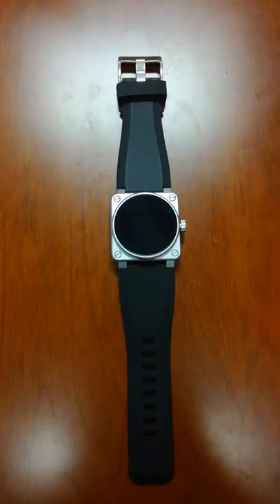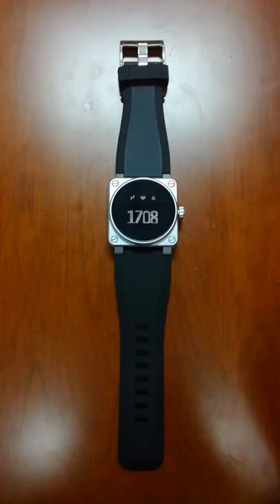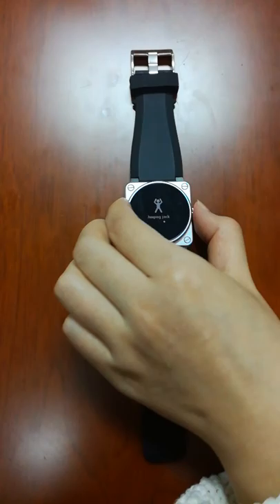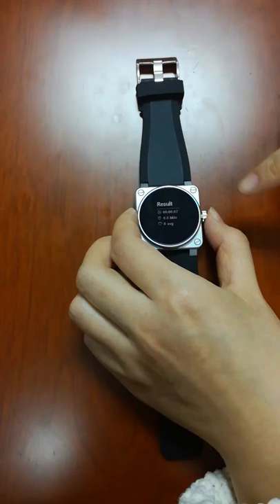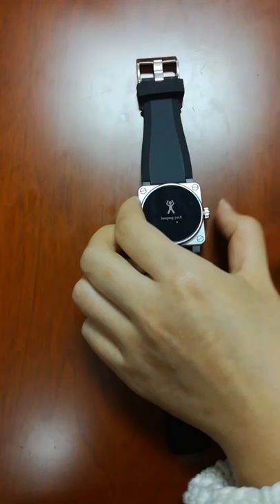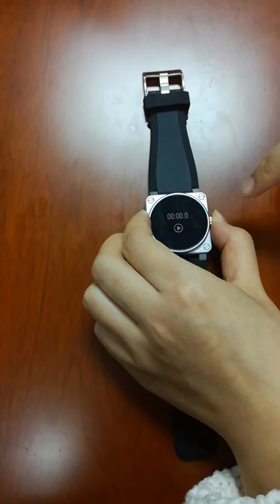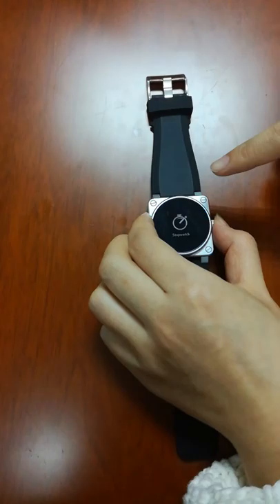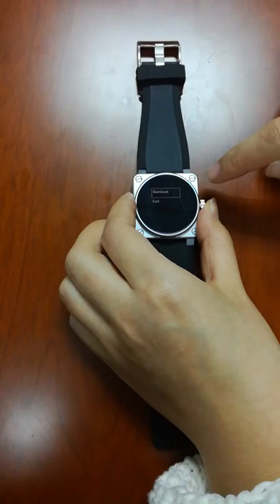Advance general introduction of all functions and interfaces